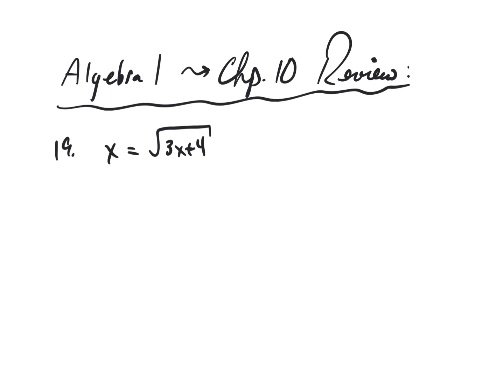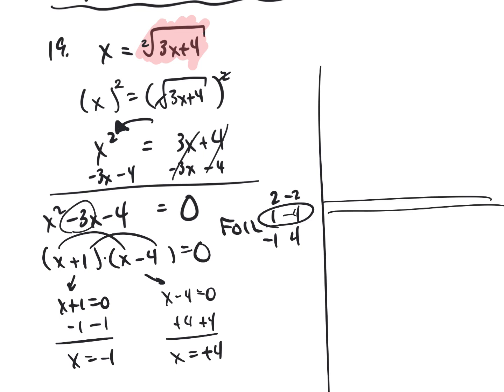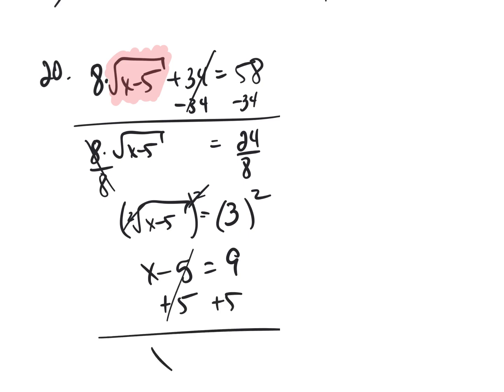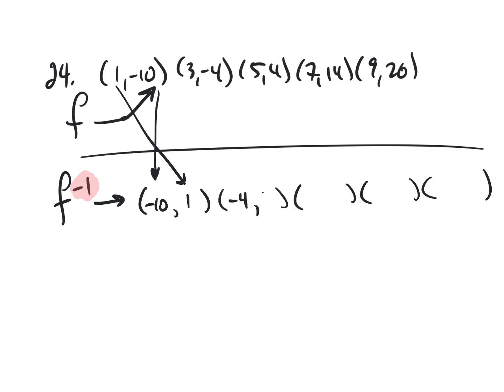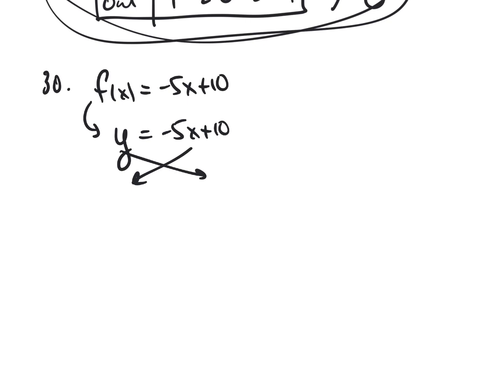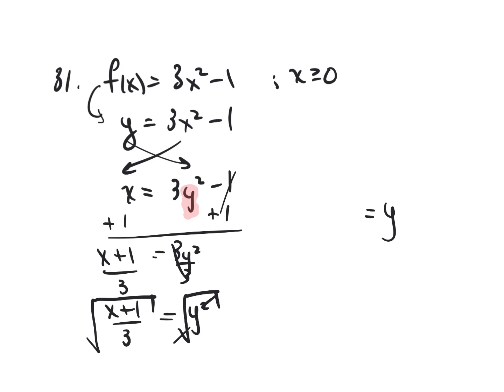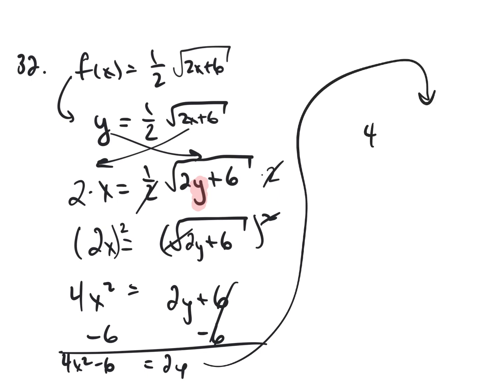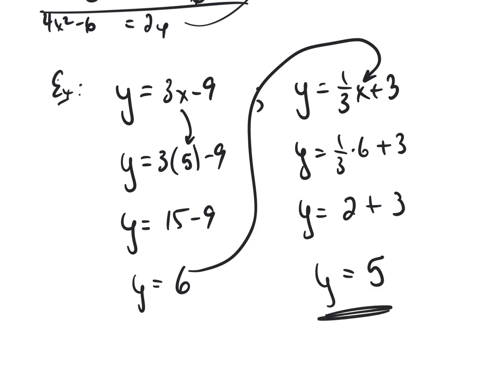Algebra 1 chapter 10 review